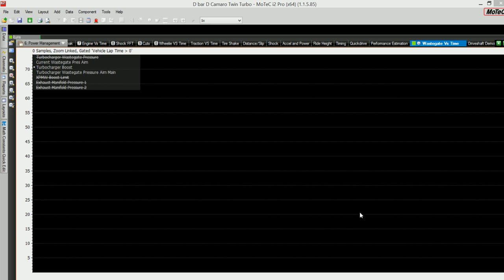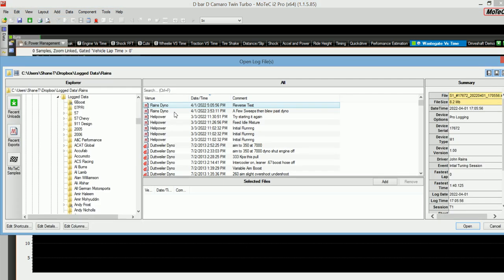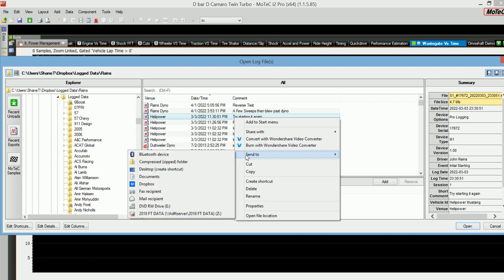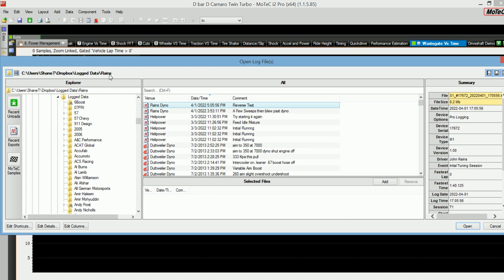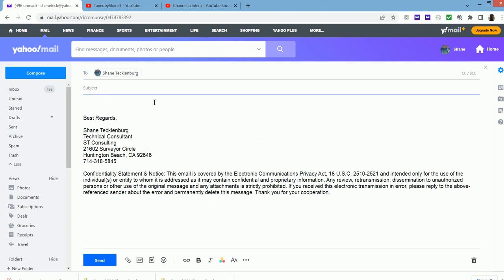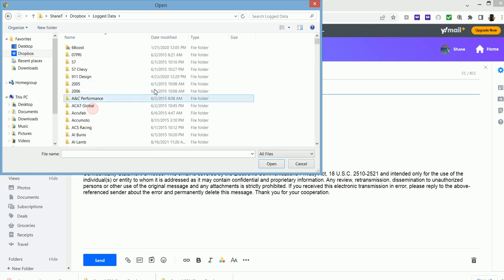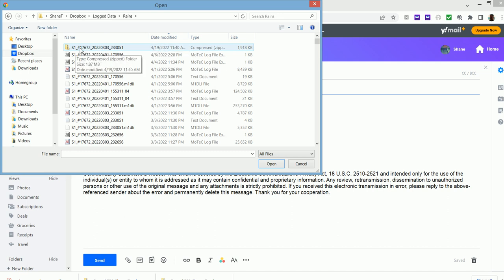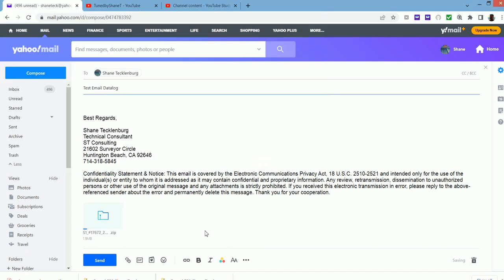Tuned By Shane T - How to - Email an M1 Log File from I2 - Factory Stock Showdown Firmware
In this video a method is described for attaching a MoTeC M1 Engine Management System Data Log File to your email to send to someone else.